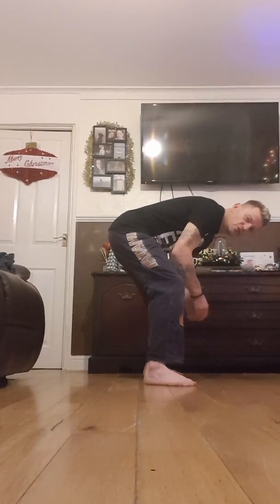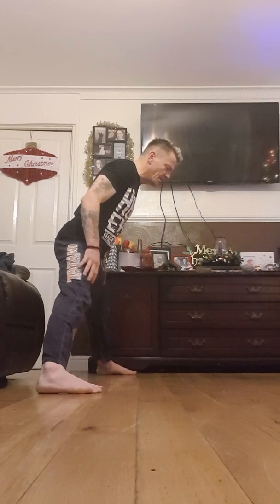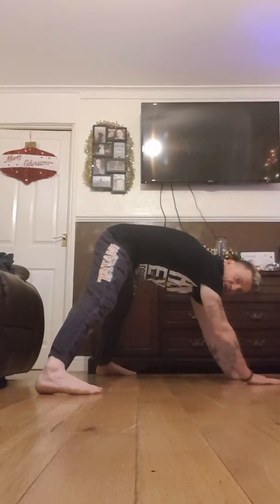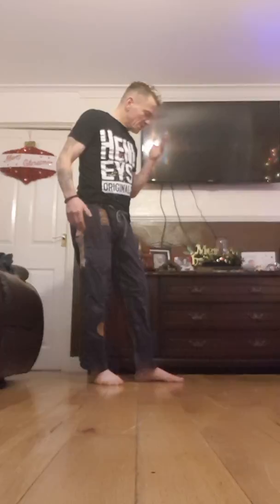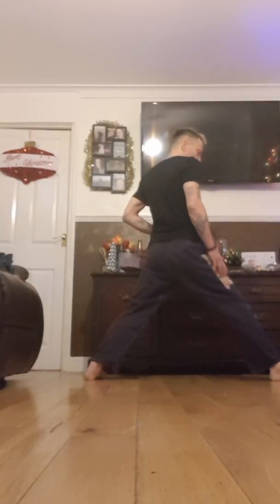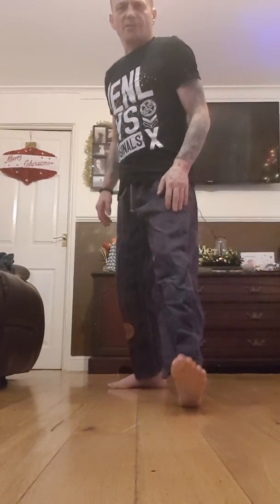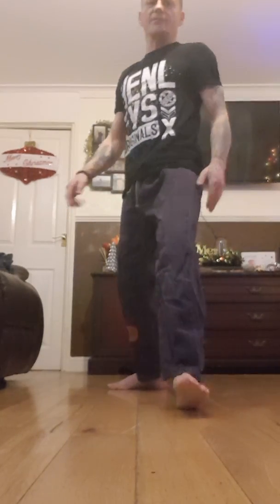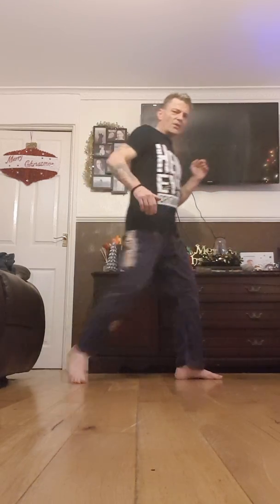Healthy body health mind fitness 2